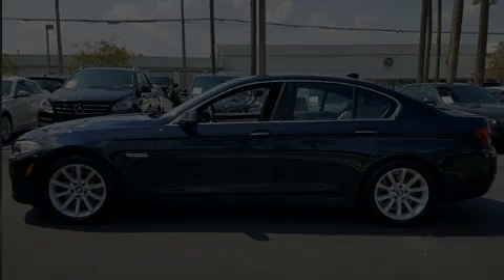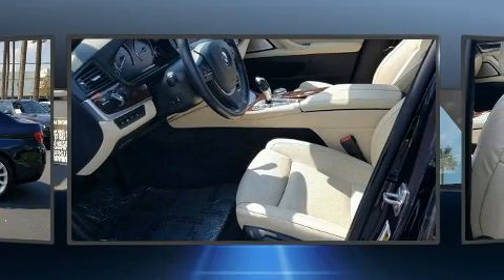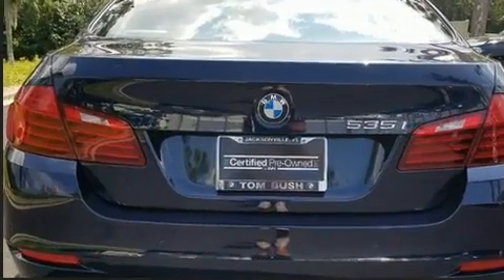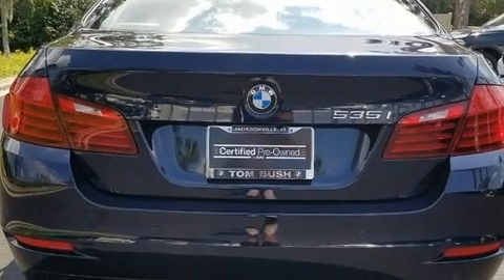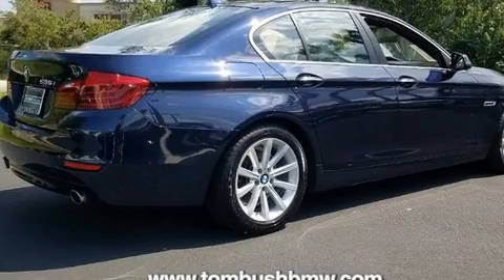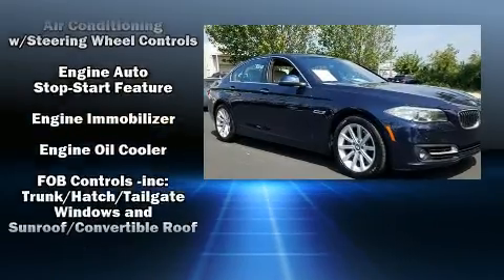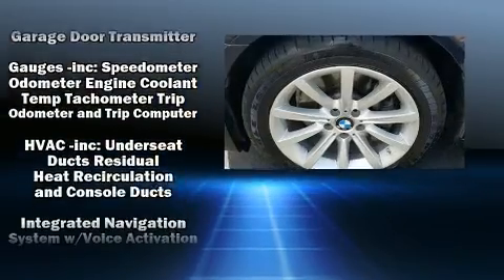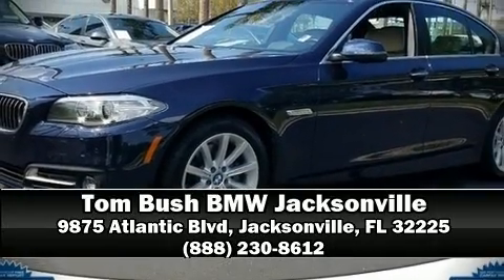2015 BMW 535i in Jacksonville, FL 32225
Discerning drivers will appreciate the 2015 BMW 535i. This 4 door, 5 passenger sedan still has fewer than 40,000 miles! It features an automatic transmission, rear-wheel drive, and a 3 liter 6 cylinder engine. The engine breathes better thanks to a turbocharger, improving both performance and economy. All of the premium features expected of a BMW are offered, including: front and rear reading lights, 1-touch window functionality, a built-in garage door transmitter, a power seat, air conditioning, power moon roof, and a split folding rear seat. With high intensity discharge headlights illuminating your path, you'll always appreciate maximum visibility. BMW also prioritized safety and security with features such as: dual front impact airbags, front side impact airbags, traction control, brake assist, anti-whiplash front head restraints, a security system, an emergency communication system, and 4 wheel disc brakes with ABS. You'll never lose visibility with rain sensing wipers, which activate automatically when the drops start to fall. This vehicle has achieved Certified Pre-Owned status, by passing BMW's rigorous certification process. We pride ourselves in the quality that we offer on all of our vehicles. Stop by our dealership or give us a call for more information.